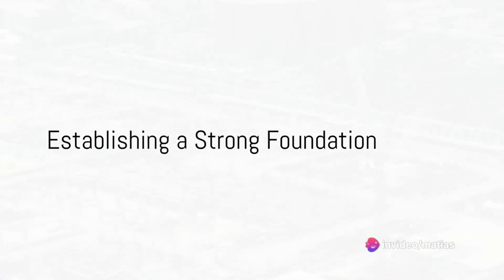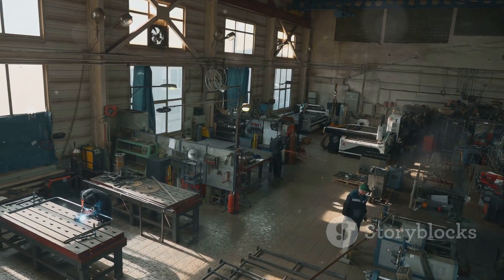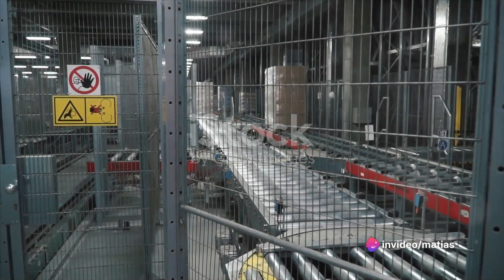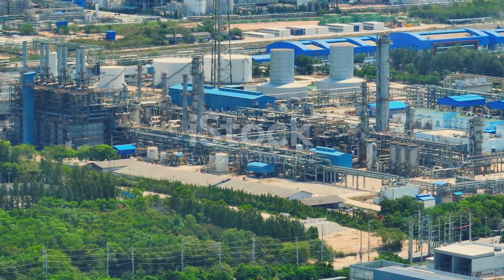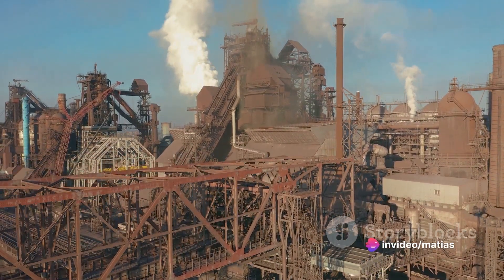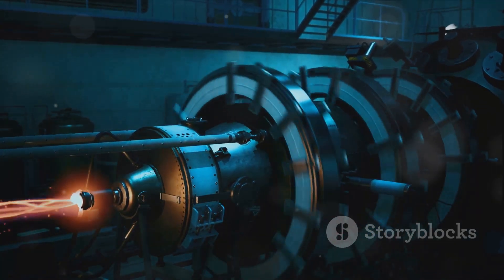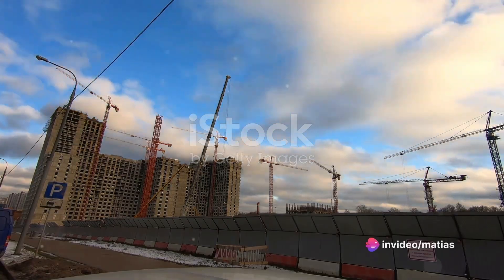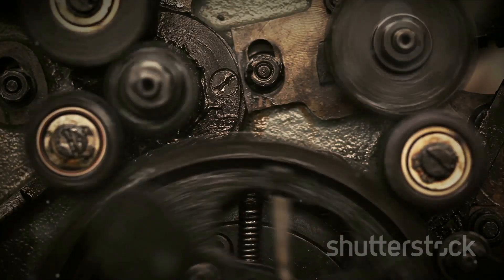How to start a mega base in Factorio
My very first AI Factorio video!